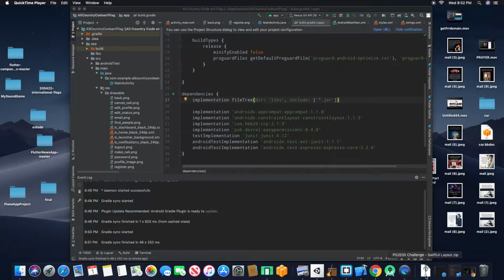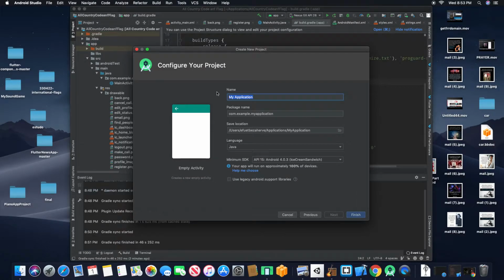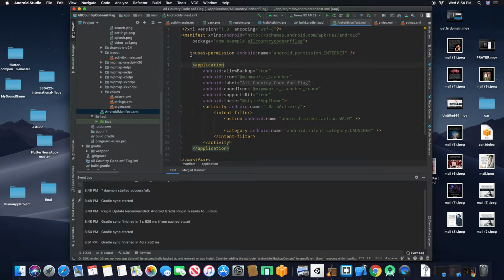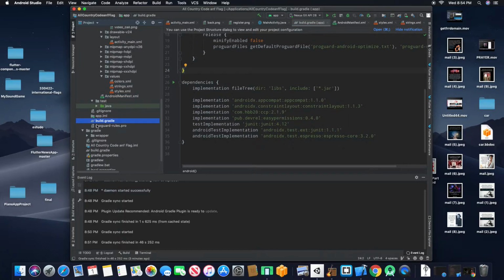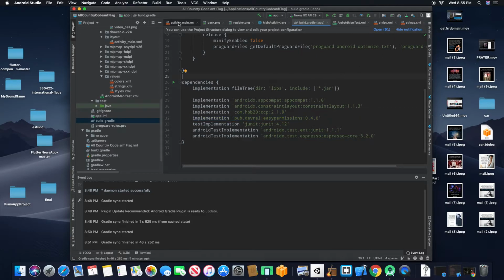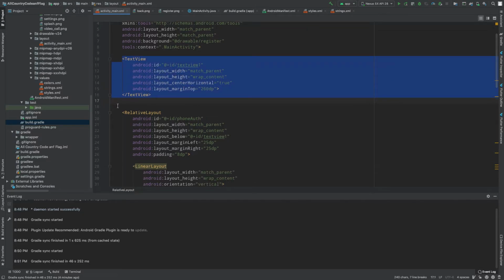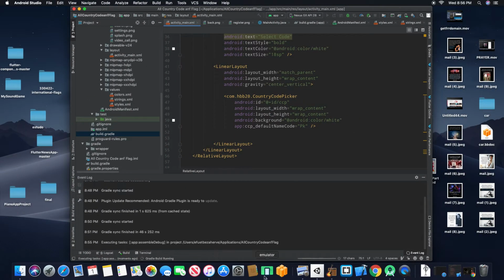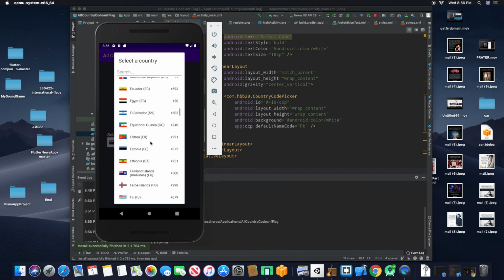ALL COUNTRY CODE APPLICATION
implementation 'com.hbb20:ccp:2.1.9'
implementation 'pub.devrel:easypermissions:0.4.0'